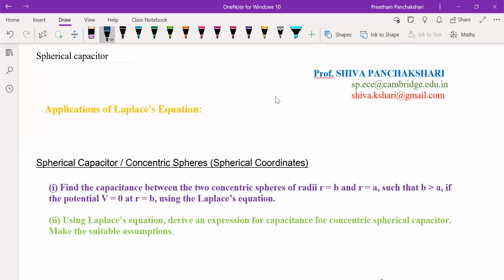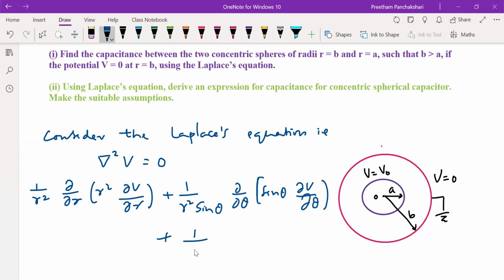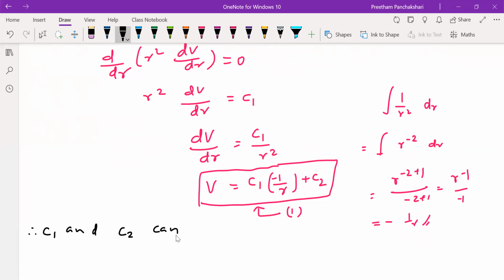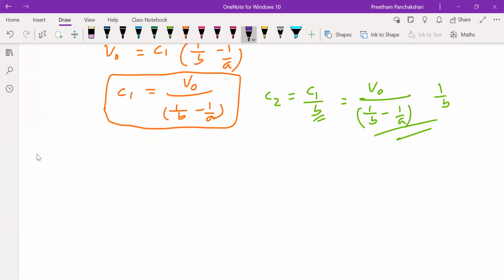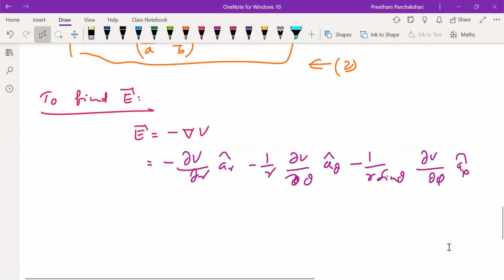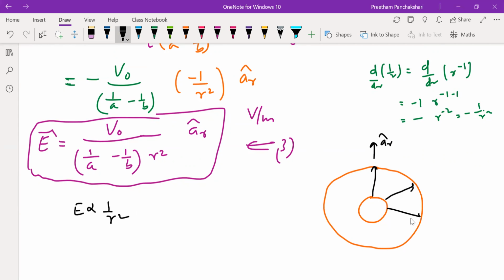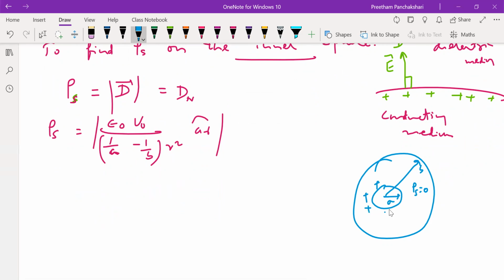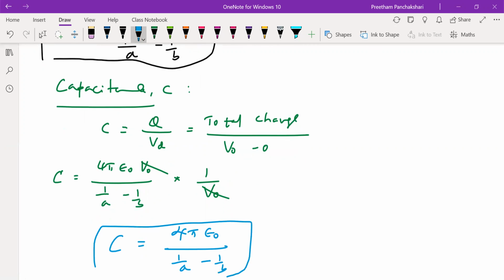Applications of Laplace's Equation | Spherical capacitor | Shiva Panchakshari T G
This video explains the application of Laplace’s equation to Spherical capacitor (Concentric Spheres) to find the potential and field distributions. The capacitance is also found.